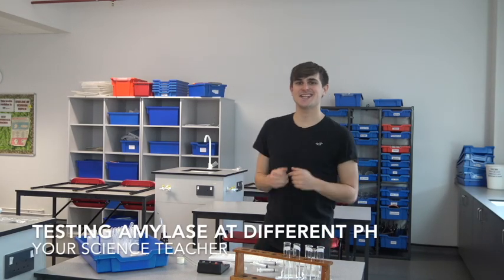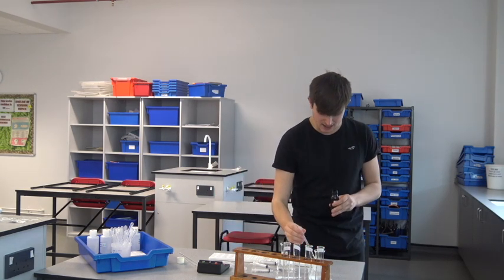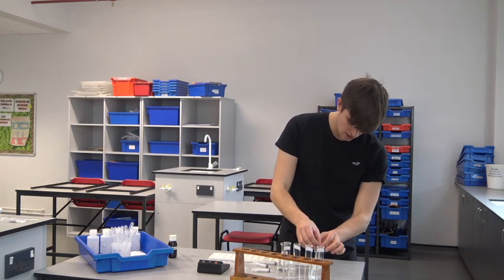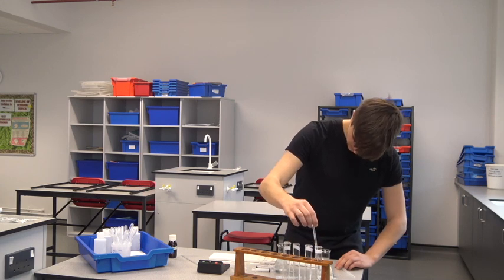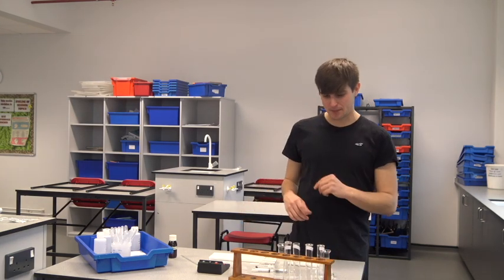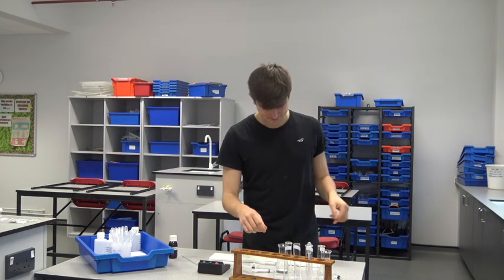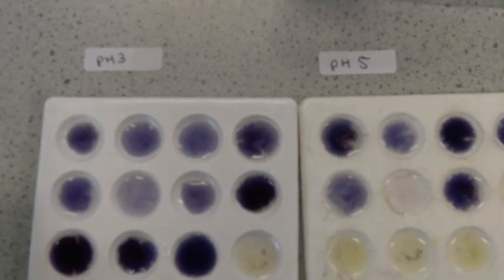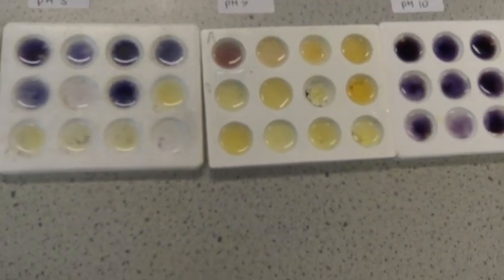How to Test Amylase at different PH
This video shows the reaction amylase and starch at varying pH. When the pH is changed the enzyme is more or less effective and the pH it works best at it is called the optimum pH. When carrying out the practical we find out the optimum pH is around 7, when this is exceeded the active site of the enzyme can be altered, effecting the efficiency of the enzyme. This is a GCSE required practical, and required practicals count for 15% of your final mark.